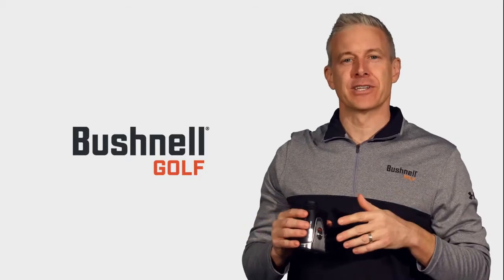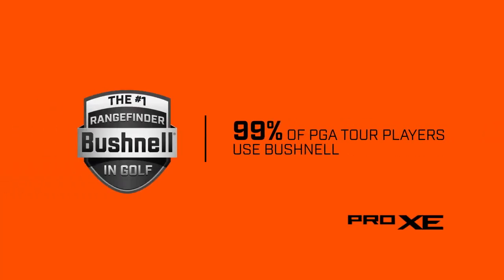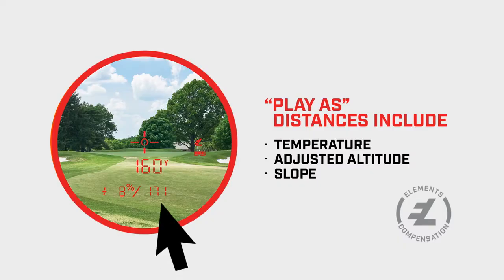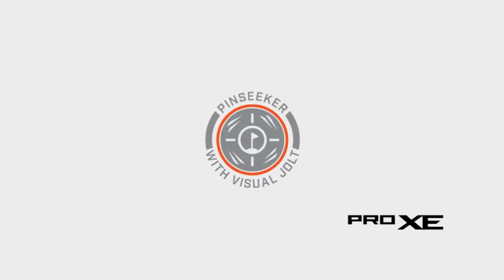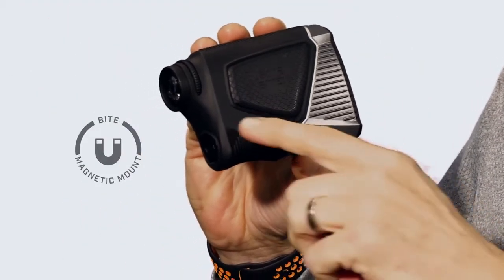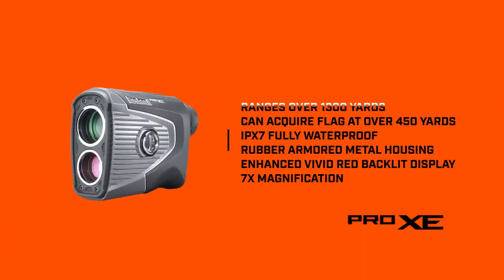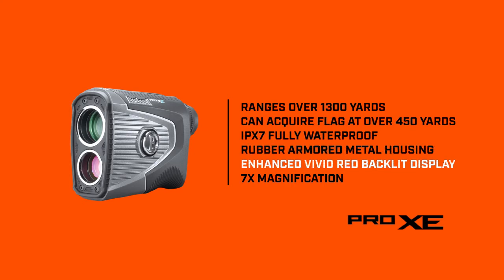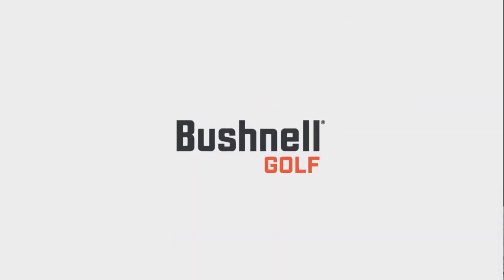Bushnell Pro XE Rangefinder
Bushnell say it's their best laser rangefinder ever made, find out why. Now available at golfsupport.com